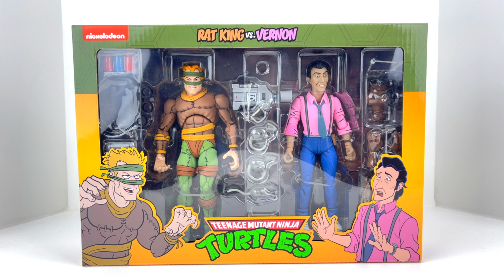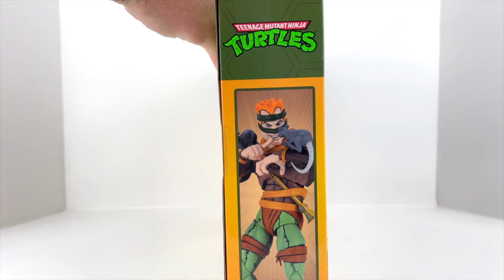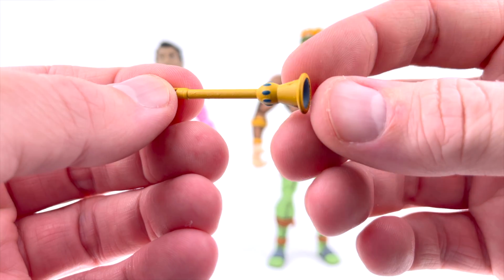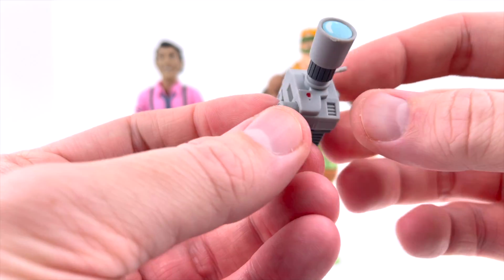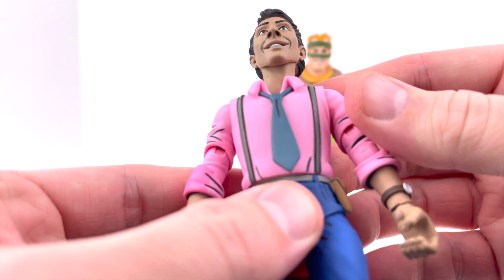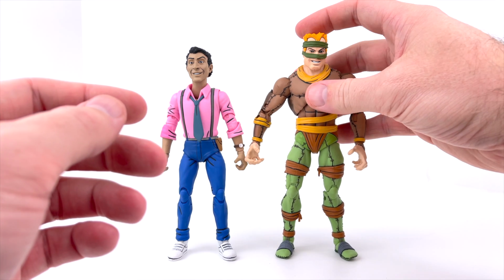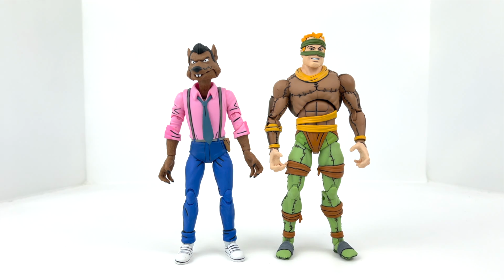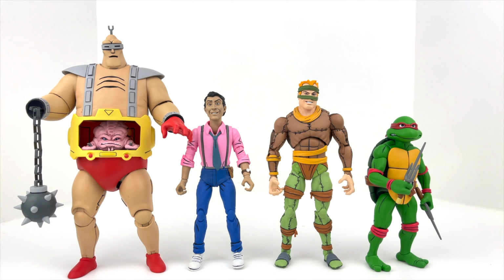NECA Toys RATKING vs VERNON Teenage Mutant Ninja Turtles TMNT 2 Pack Review and Size Comparison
Today we review the newly released and high anticipated NECA Toys RATKING vs VERNON Teenage Mutant Ninja Turtles TMNT 2 Pack.  Drop a comment below on what you think of these figures and let me know if your finding them in the wild or if you plan to get them once they become more available.

Shout out to our friends at Back In Time Collectibles for making this figure 2 pack available for purchase so quickly in its release!!!  They buy, sale, and trade toys and will ship if your not local!!!